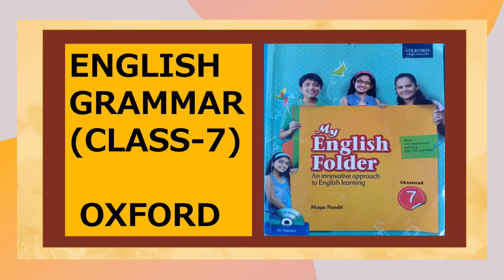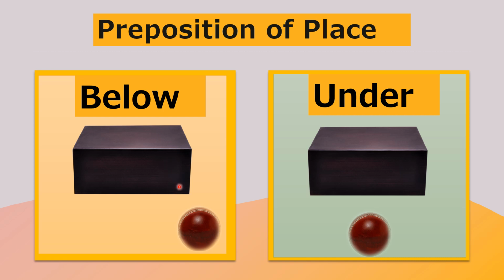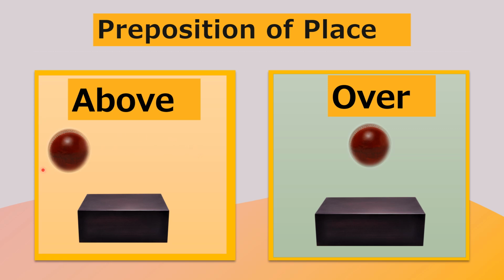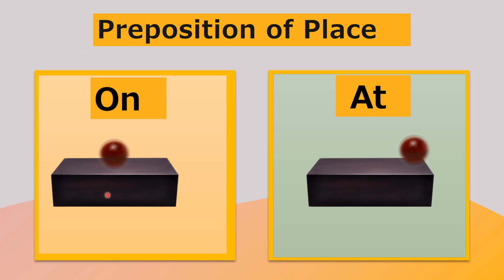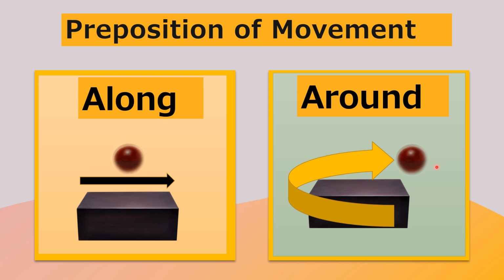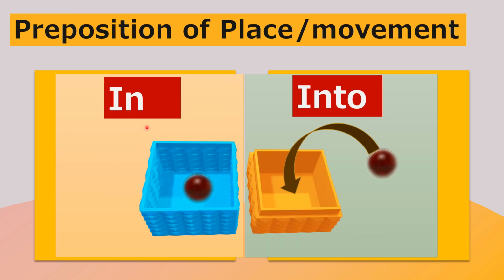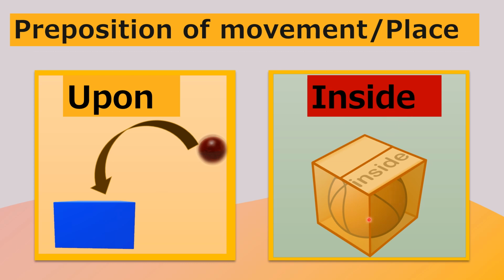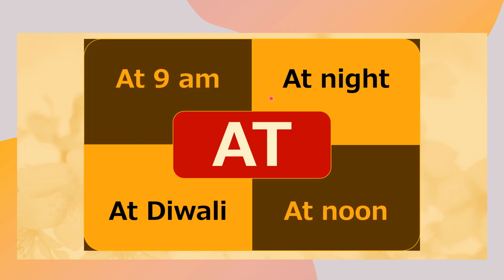Eng Grammar Preposition